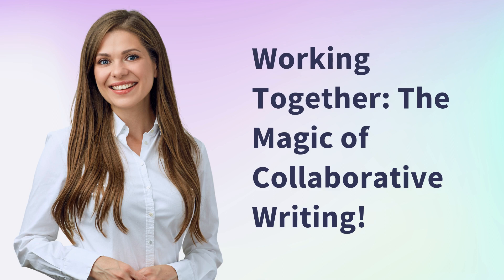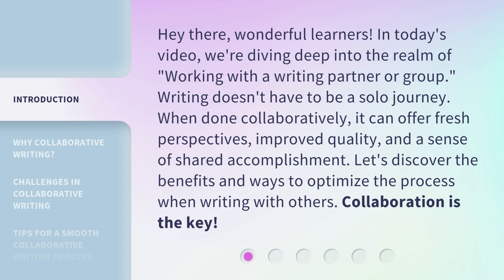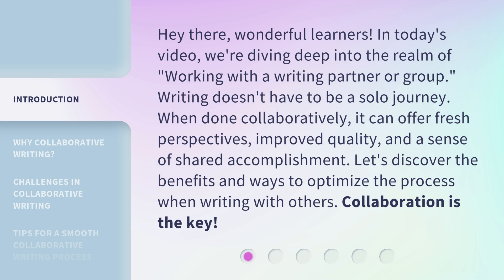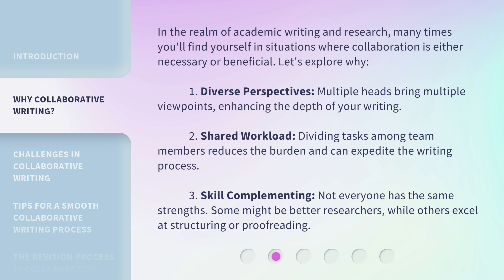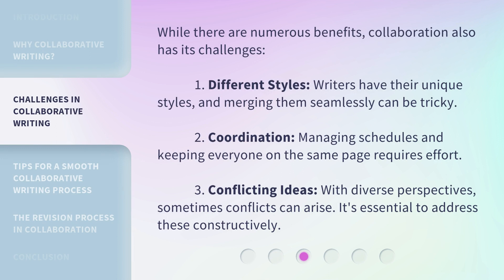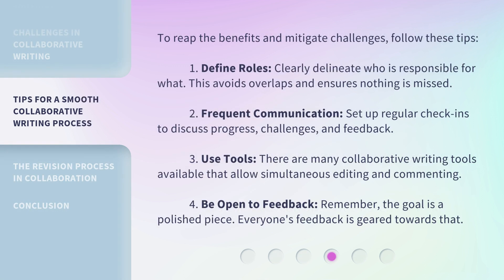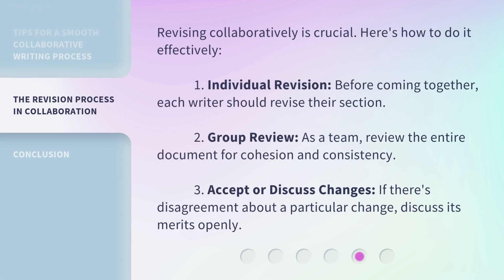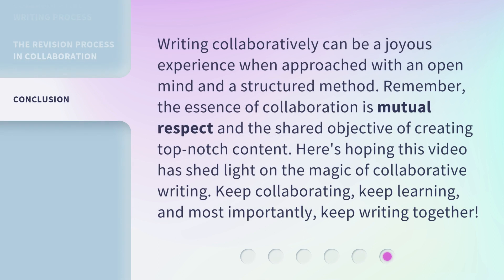Working Together: The Magic of Collaborative Writing!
Unlocking the Power of Collaboration: The Magic of Collaborative Writing! • Discover the incredible benefits of collaborative writing and learn how to optimize the process. Explore diverse perspectives, shared workloads, and skill complementing. Uncover the challenges and find out how to overcome them. Follow expert tips for a smooth and successful collaborative writing experience!

00:00 • Introduction - Working Together: The Magic of Collaborative Writing!
00:37 • Why Collaborative Writing?
01:20 • Challenges in Collaborative Writing
01:54 • Tips for a Smooth Collaborative Writing Process
02:37 • The Revision Process in Collaboration